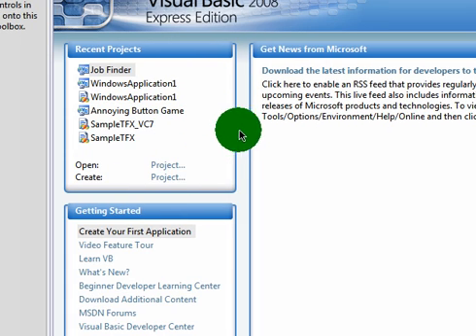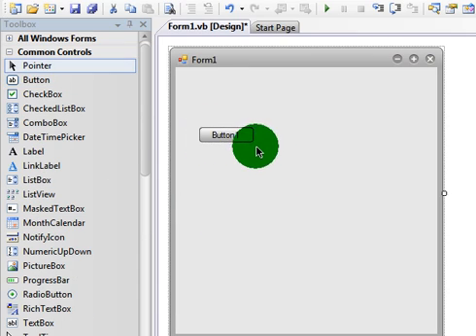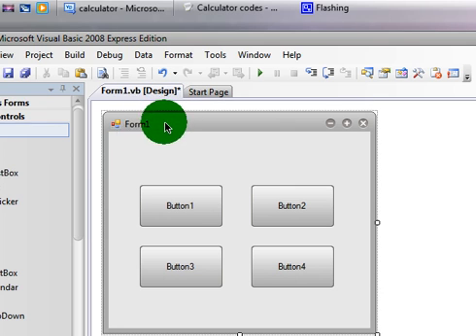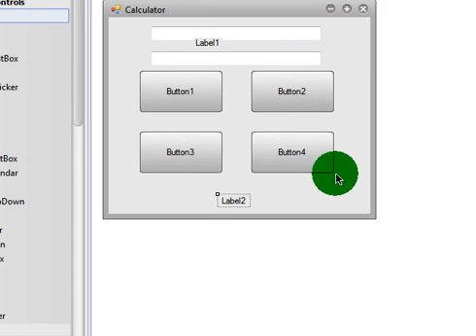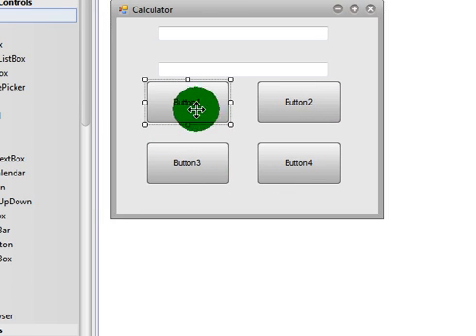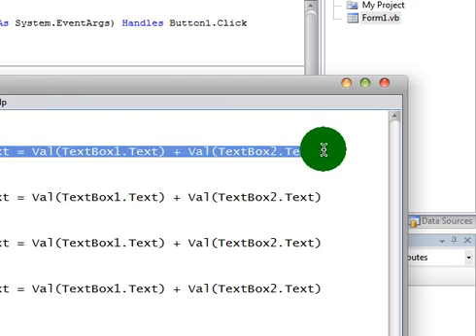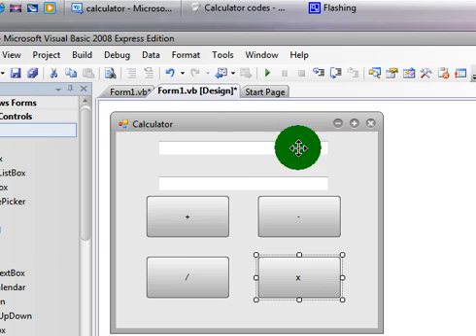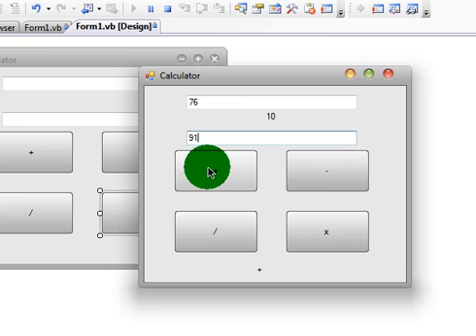Visual Basic 2008 - How To Make A Calculator